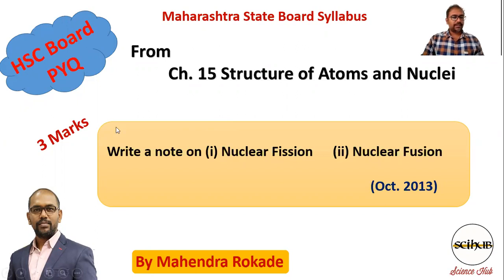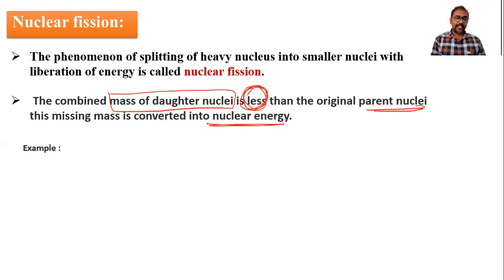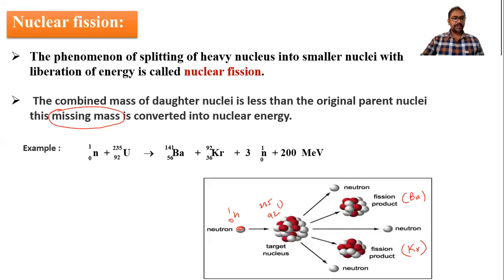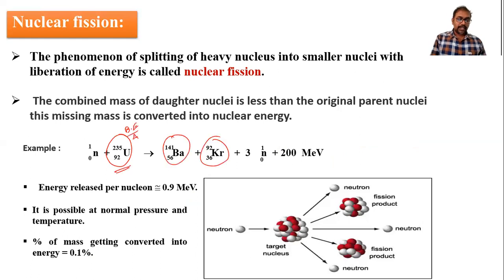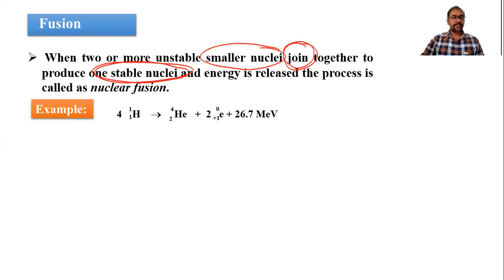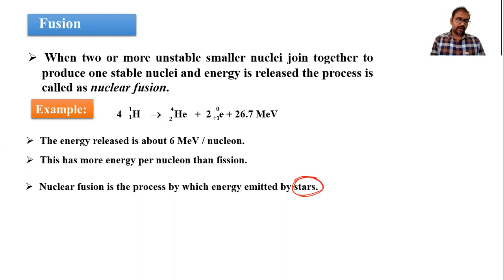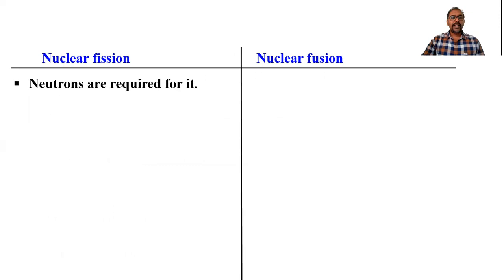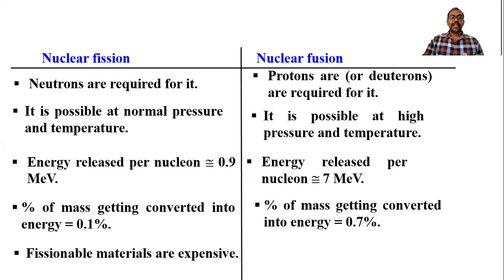Write a note on Nuclear Fission and Nuclear Fusion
hsc board
Maharashtra state board
Physics
mahendra rokade
science hub